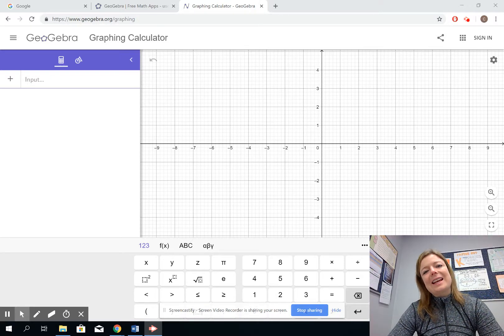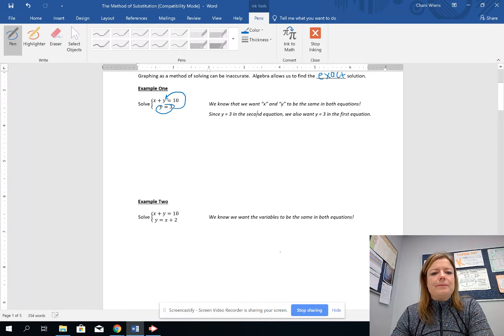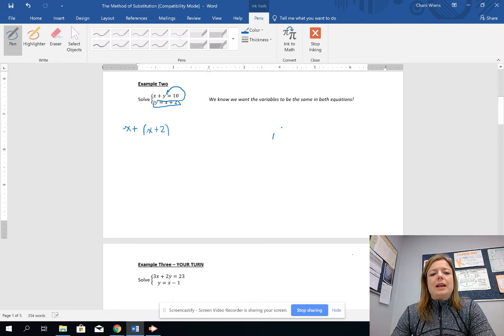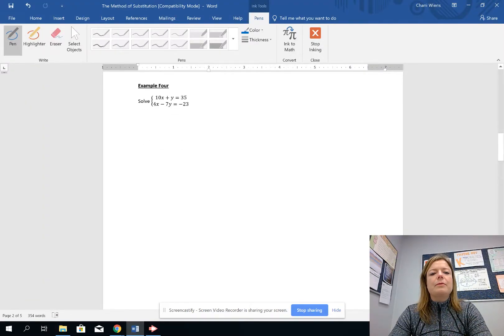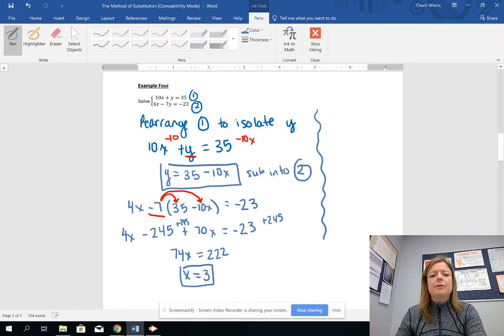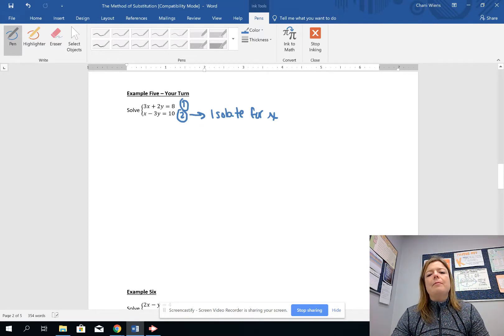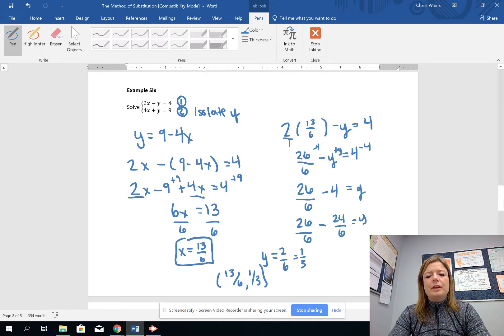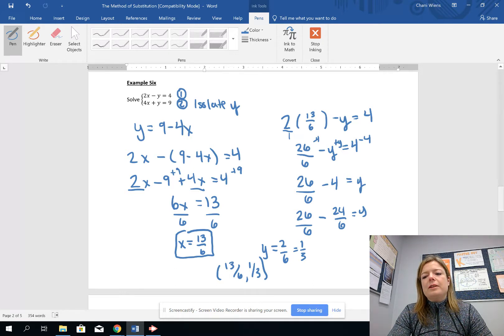The Method of Substitution